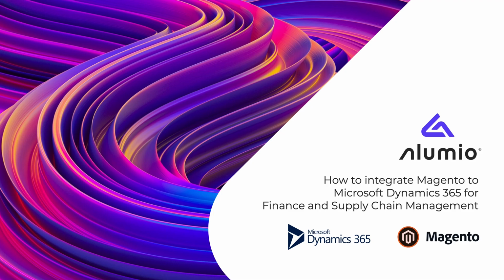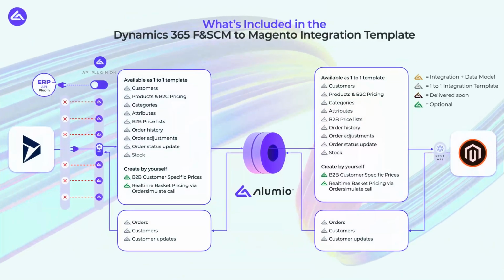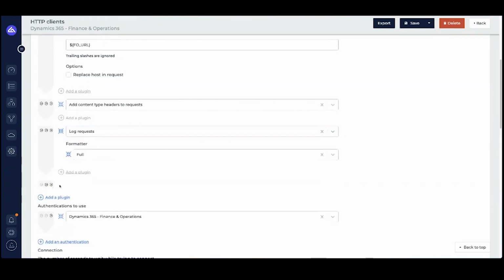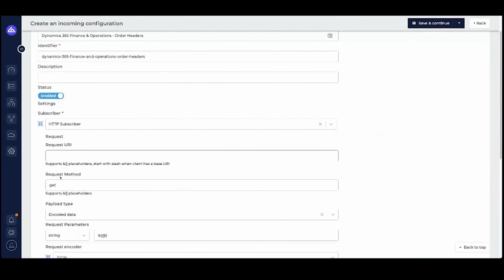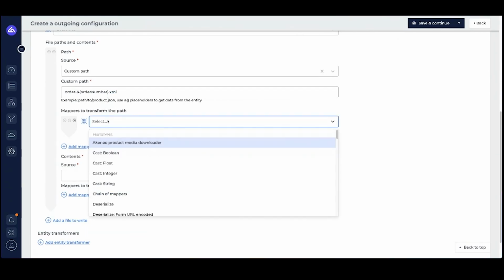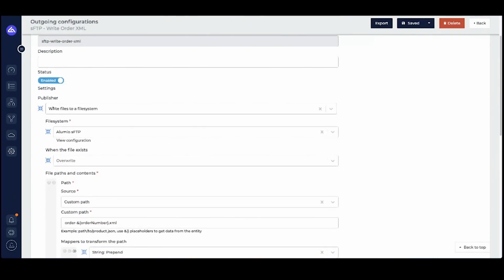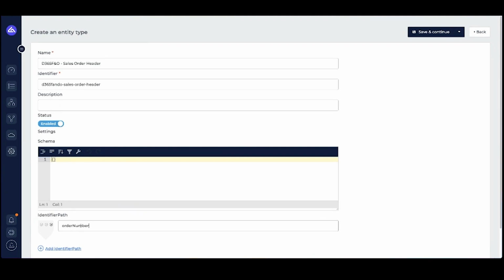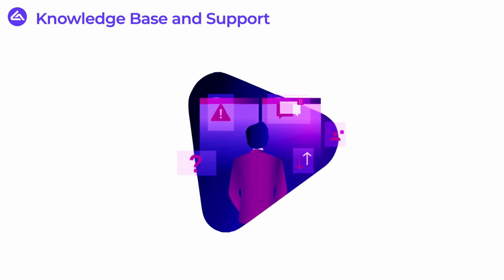Connecting Microsoft Dynamics 365 Finance and Supply Chain Management to Magento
This video covers a hands-on demonstration of how to connect Microsoft Dynamics 365 Finance and Supply Chain Management system to Magento using the Alumio iPaaS. MS Dynamics 365 F&SC is a well-known ERP systems often used by large enterprises operating across multiple countries. Magento is a powerful e-commerce website creation tool, including access to hundreds of unique features that help them connect with their customers and sell their products. Discover how the Alumio iPaaS empowers its users to swiftly integrate these two outstanding solutions.